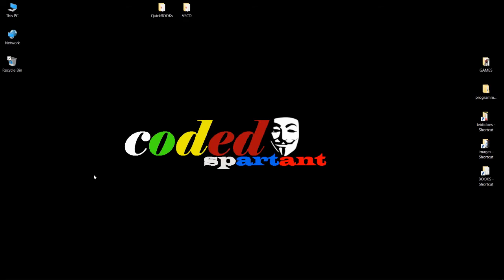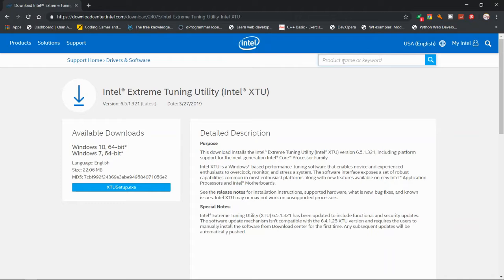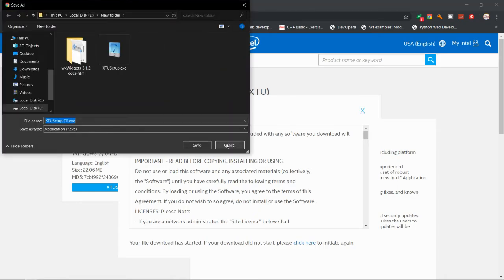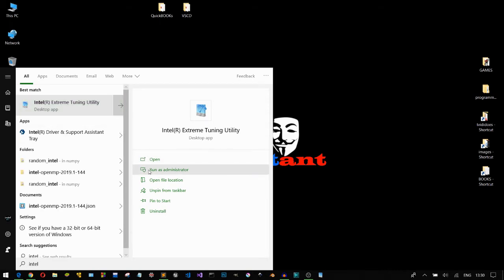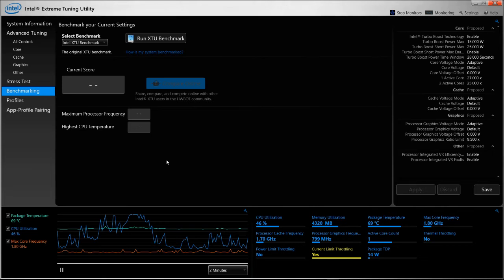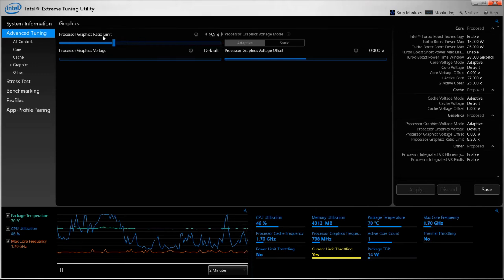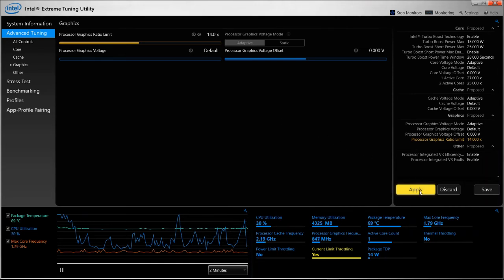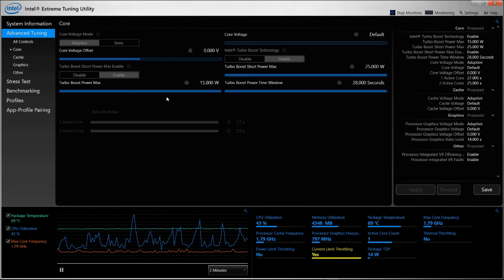How to overclock your Intel GPU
In this am going to show you the easier way to overclock your GPU or CPU using INTEL Turning